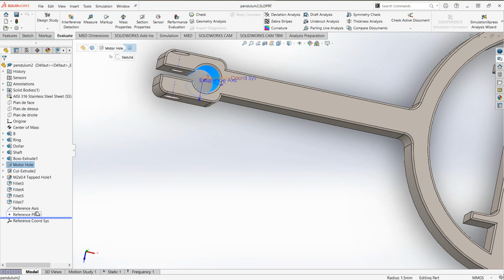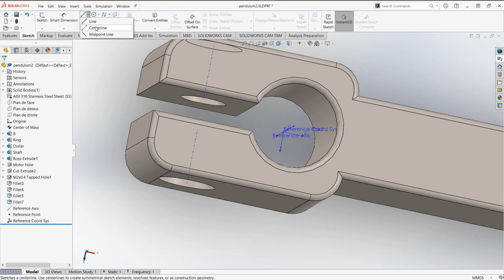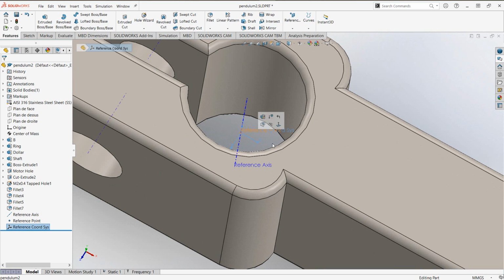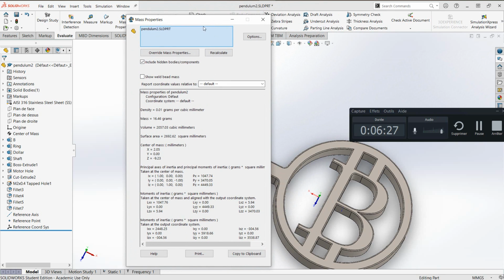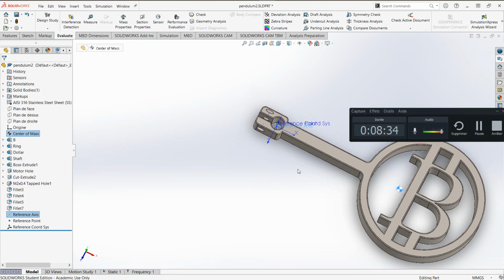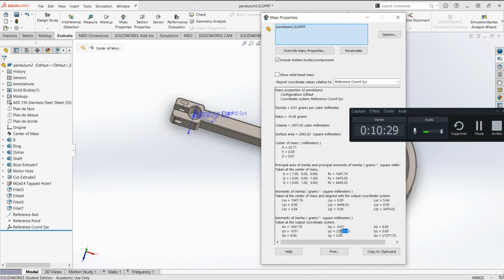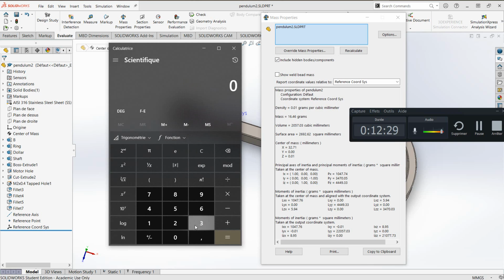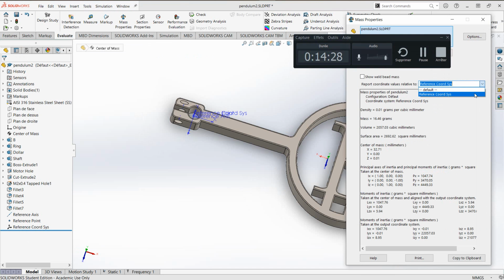Finding SolidWorks Moment of Inertia [Unedited Video]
I muted the other person's voice in this. So the conversation may appear strange.

This is for the ELEC 391 project course.